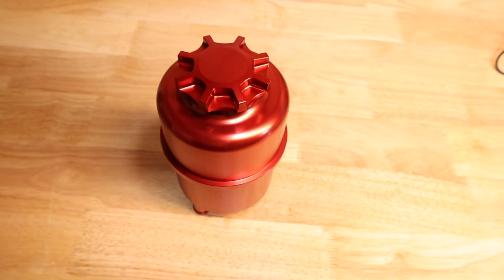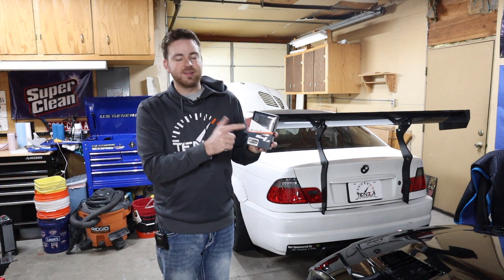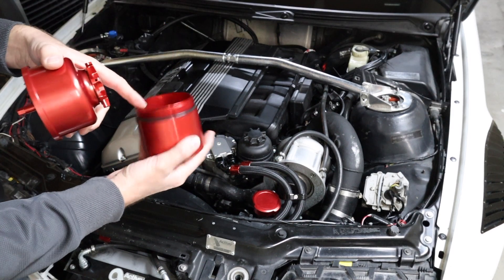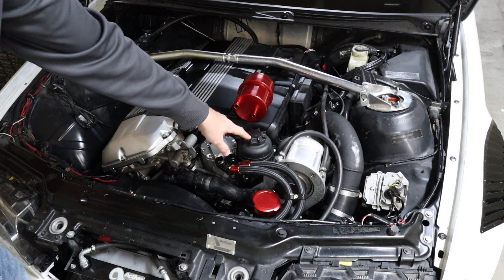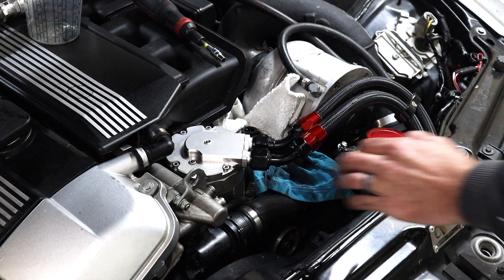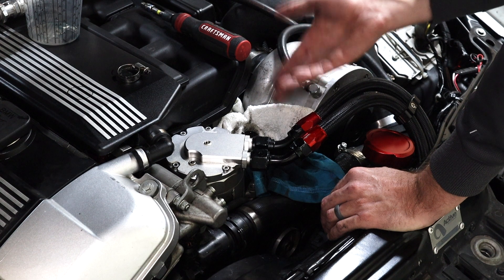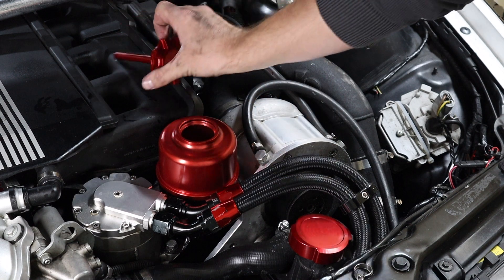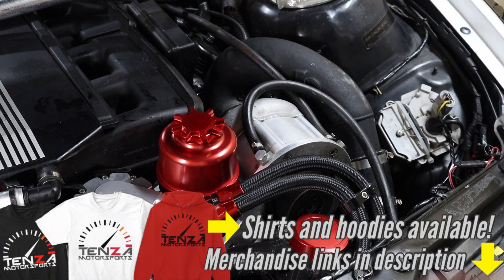Billet aluminum Power steering reservoir reliability upgrade - No more leaky plastic - BMW E46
Replace your leaky BMW E46 plastic reservoir with this billet aluminum upgraded Bevinsee power steering filter as an hem replacement.

Production gear:

Camera mount